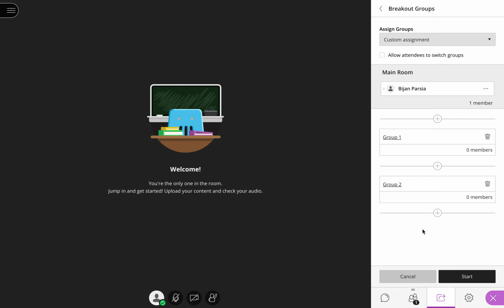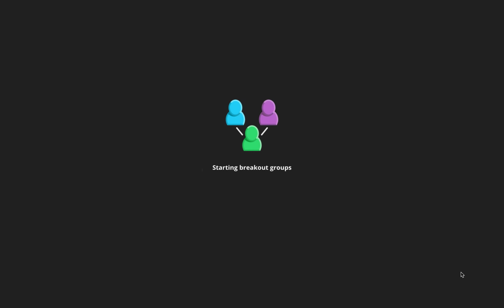Blackboard Collaborate: Shared Session (with Breakout Groups) for Supervision Meetings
This is just for University of Manchester Department of Computer Science though other groups may want to view it to see how I'm trying to get Collaborate access as widely and easily shared as possible.

I've created an open session for supervisors to use without having to create their own sessions. To avoid stepping on each other, I show you how to use breakout groups for private meetings.